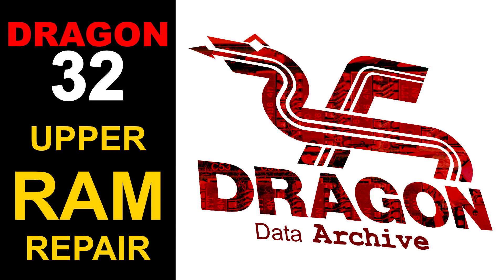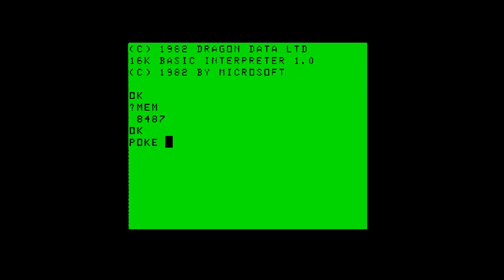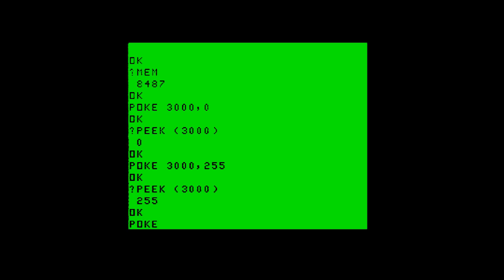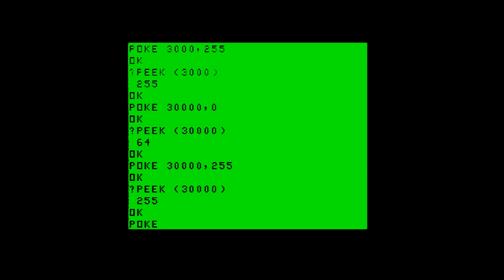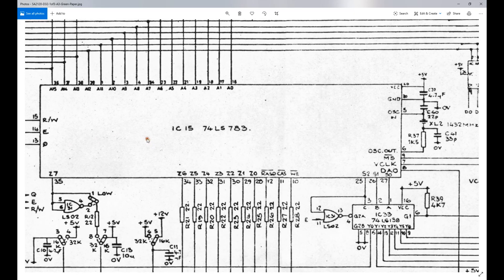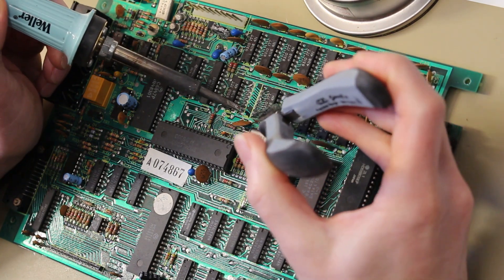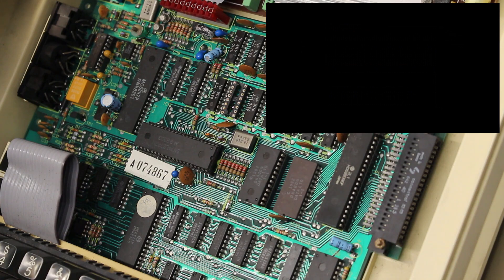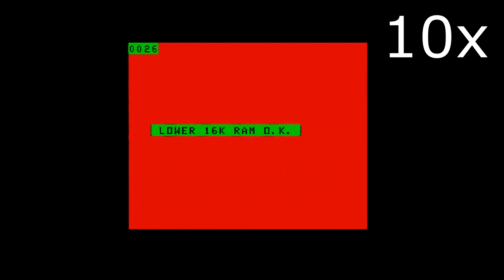Dragon 32 Upper RAM (Memory) Repair MkII Boards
The video helps you diagnose and locate faulty 4116 chips in the upper 16K of RAM on Dragon 32 MKII boards.

Video Notes:
The example in the video shows where a chip has a completely failed, in some instances it could just be a single bit, in a single byte, which is more difficult to locate but below is a BASIC program that can be used to help find the faulty memory location.

BASIC RAM testing program download, also checks 12K of the lower RAM.

***Before*** loading or typing in the memory testing program enter the following into BASIC:
   PCLEAR 1
   CLEAR 100,3999

Once the faulty memory location has been identified use the POKE and PEEK method shown in the video to find the faulty bit/chip but using the memory location identified as faulty.  N.B:
   Lower 16K : 0 – 16383
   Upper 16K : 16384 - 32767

The Dragon Data Archive

Thanks to Phill for QC